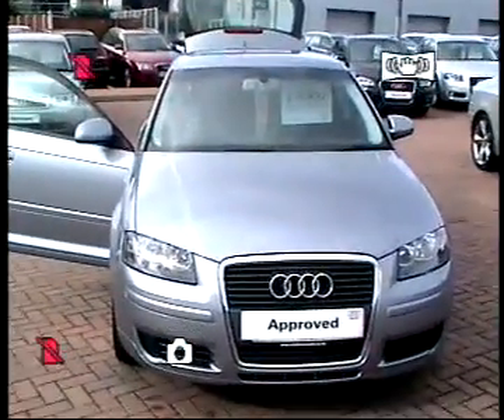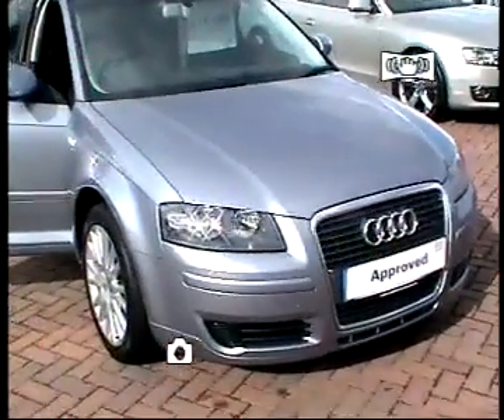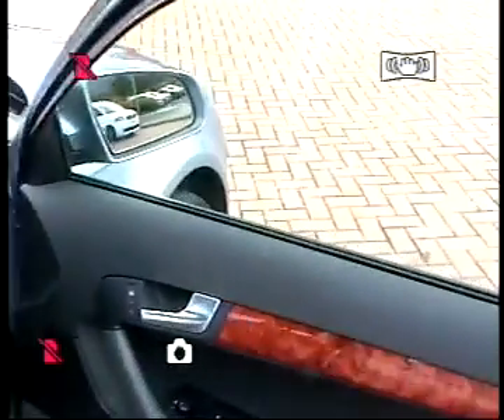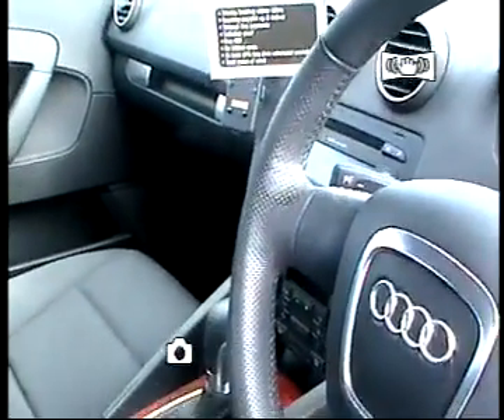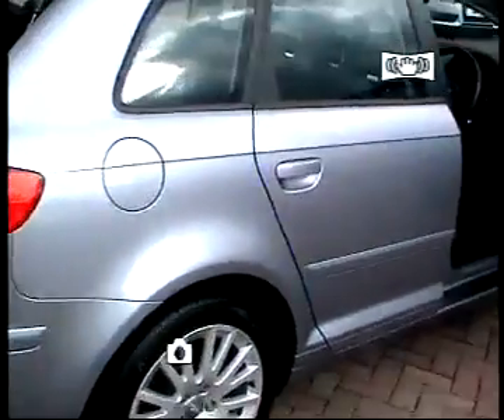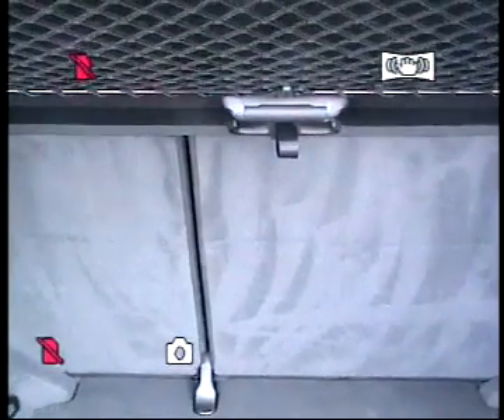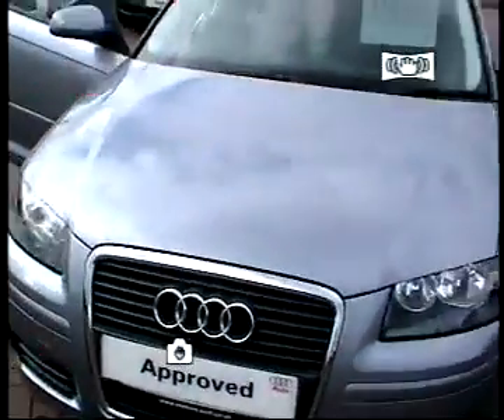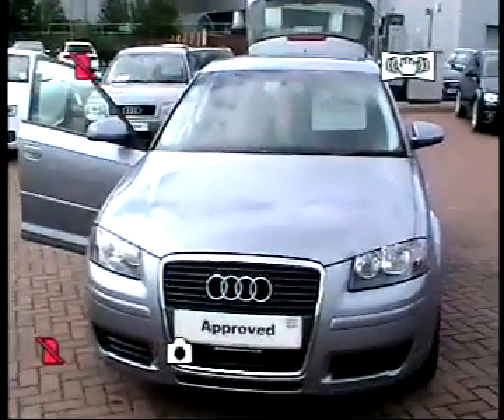Stafford Audi video stocklist-Audi A3 Sportback 2.0 TDI DPF (170 PS) SE S Tronic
Audi A3 Sportback 2.0 TDI DPF (170 PS) SE S Tronic
Registration: KU08GZZ
Registered: 13/03/2008
Mileage: 37,287
Transmission: Auto Clutch
Fuel: Diesel
Exterior Colour: Akoya Silver
Interior Colour: Black
Interior Material: Cloth
Retail Price: £14,930Gross (Non VAT Qualifying)
EquipmentAudio / CommunicationsRadio/CD/MP3
GSM Mobile Telephone Preparation
Speakers

ExteriorRear Wash/Wipe
Tinted Glass
Electric/Heated Door Mirrors

InteriorClimate Control
Front Armrest
Front/Rear Electric Windows
Front/Rear Head Restraints
Seat - ISOFIX Anchorage Point
Seats Split Rear
Heated Rear Screen
Steering Wheel Leather

Driver ConvenienceDriver/Passenger Seat Height Adjustment
Cruise Control
Power-Assisted Steering
Rake/Reach Adjustable Steering Column/Wheel

Safety / TechnologyAnti-Lock Brakes
Driver, Passenger And Side Air Bags
Electronic Stability Programme
Centre Rear Seat Belt

SecurityAlarm
Remote Central Door Locking
Immobiliser

Wheels17In Alloy Wheels
Spacesaver Spare Wheel